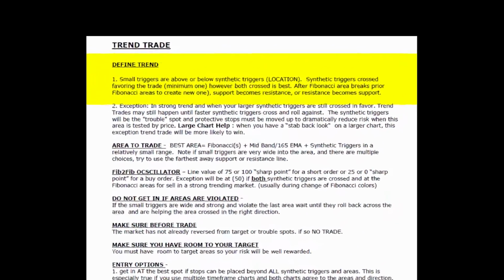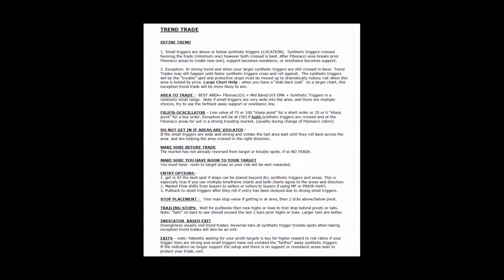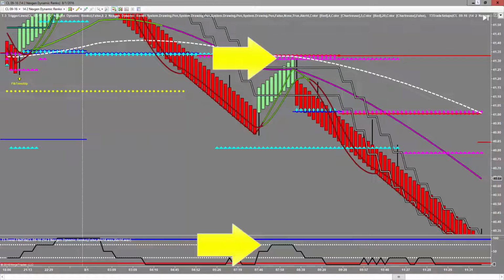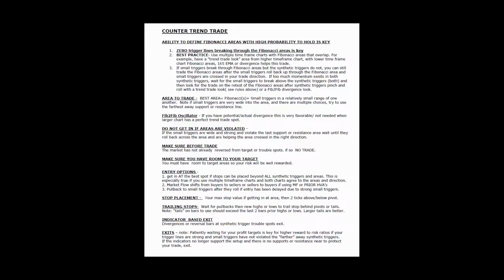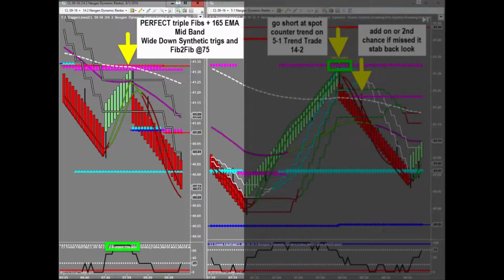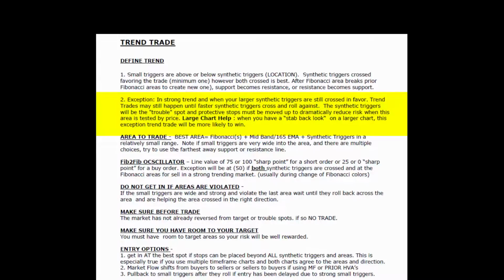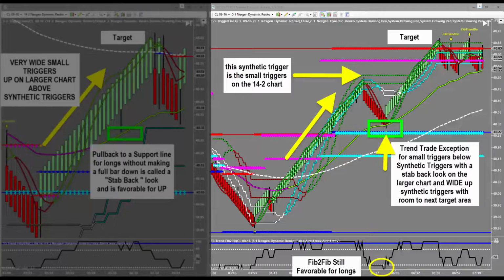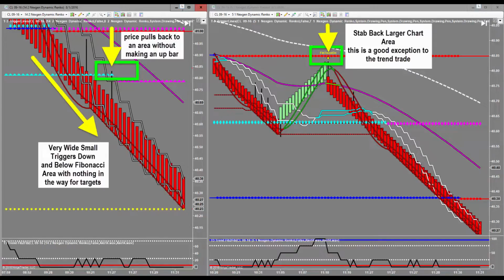Nexgen Trading Rules, 2016-08-15